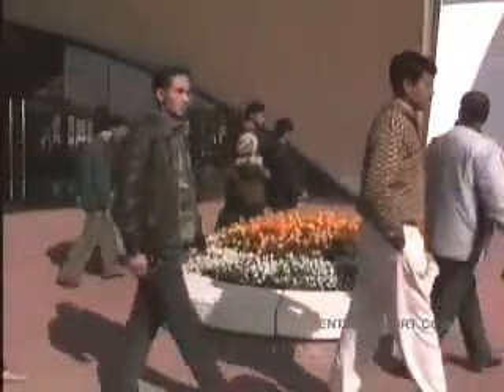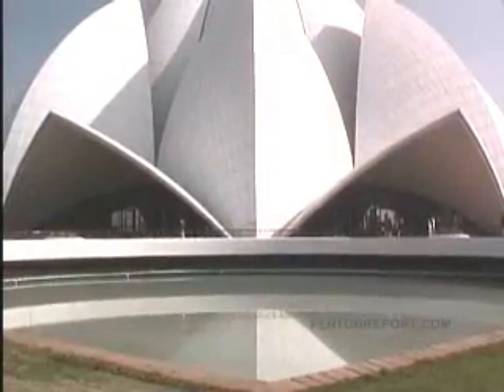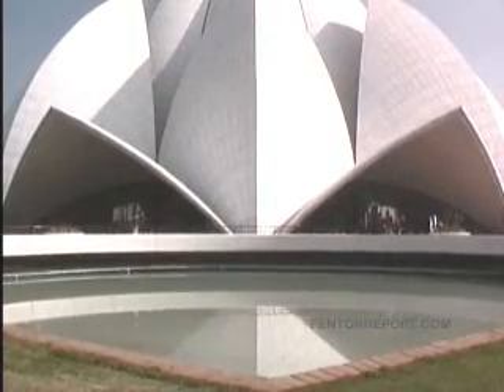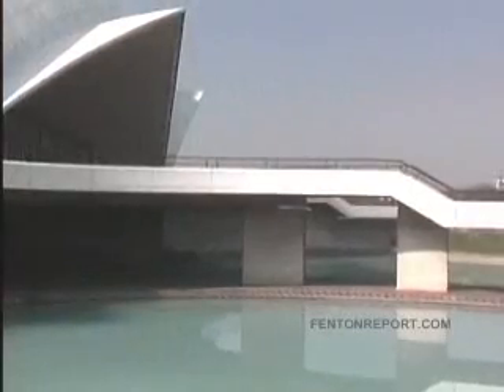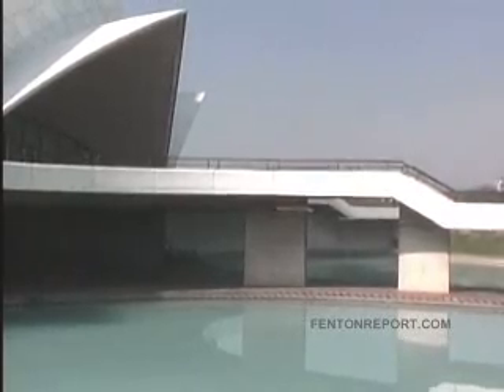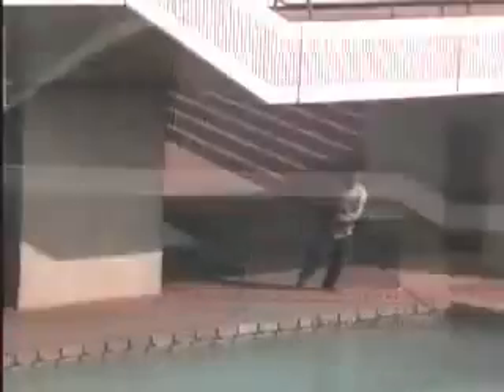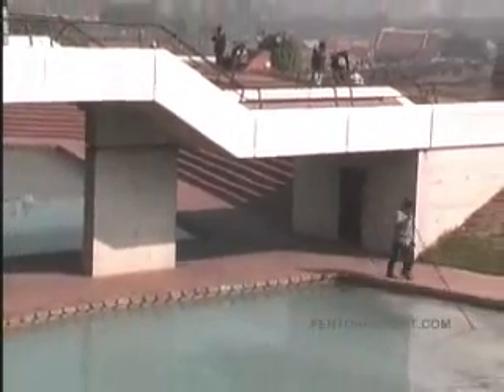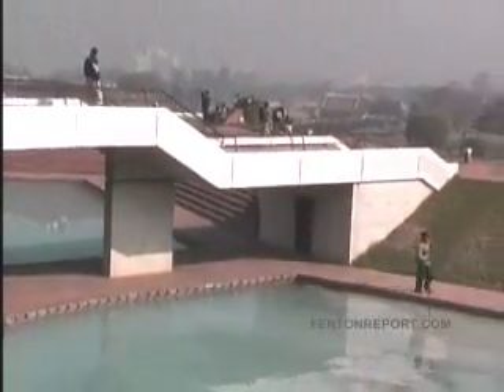India - Lotus Temple, Delhi - Travel - Jim Rogers World Adventure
Leading economic expert Jim Rogers traveled to 150 countries over 150,000 miles in three years - follow his adventures here on FentonReport.

In this video Jim and Paige see Dhobi Ghat, a laundering business in Bombay, India.

Copyright Jim Rogers - provided as a special contribution to The Fenton Report.

The Bahá'í House of Worship in Delhi, India, popularly known as the Lotus Temple due to its flowerlike shape, is a Bahá'í House of Worship and also a prominent attraction in Delhi. It was completed in 1986 and serves as the Mother Temple of the Indian subcontinent. It has won numerous architectural awards and been featured in hundreds of newspaper and magazine articles.